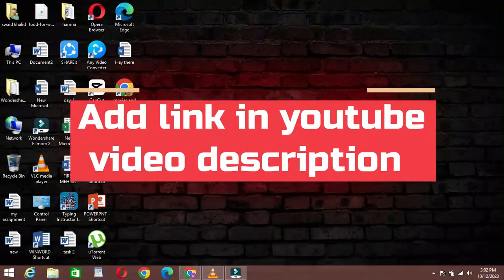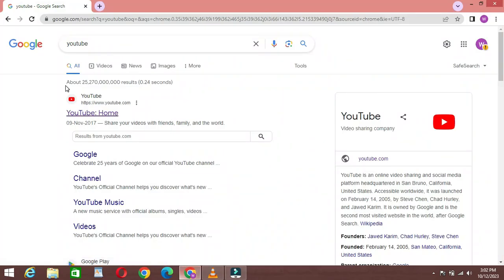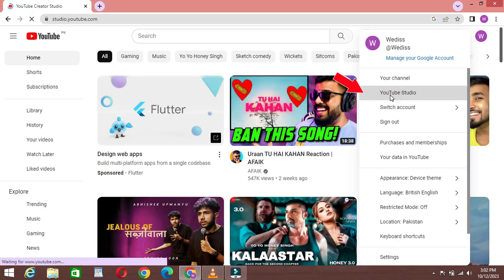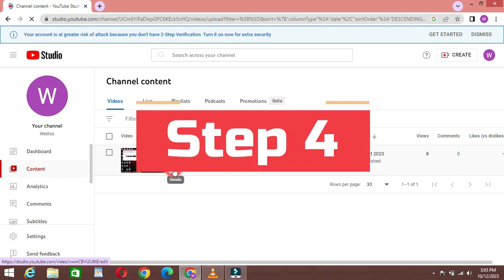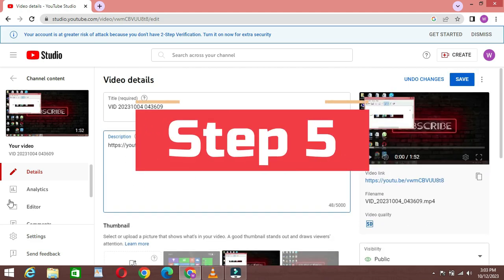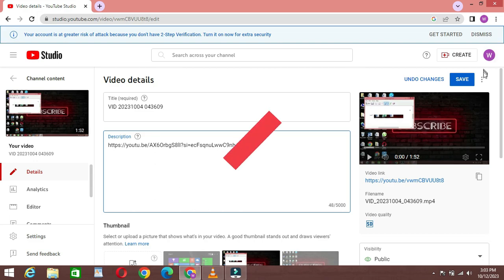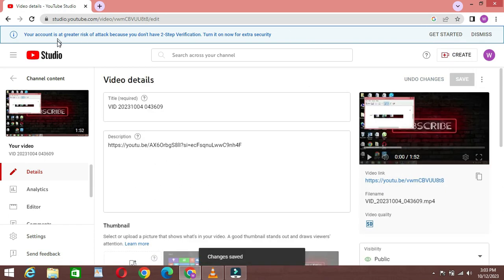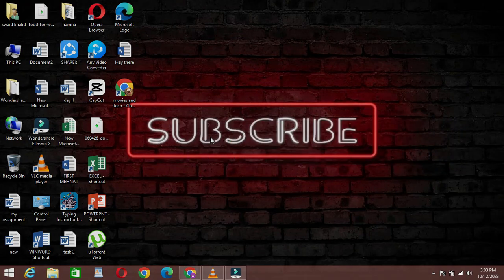How To Add Link In Youtube Video Description (2023 UPDATED)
Boost your video's interactivity and provide valuable resources to your viewers by learning how to add links in your YouTube video description. In this easy-to-follow tutorial, we'll guide you through the process of including clickable links in your video descriptions, enabling you to direct your audience to external websites, social media profiles, or related content.